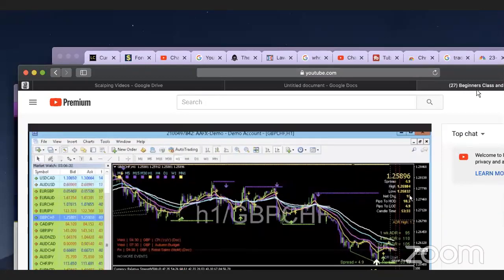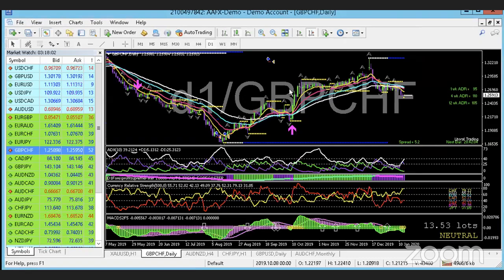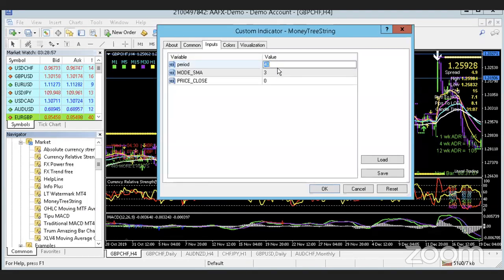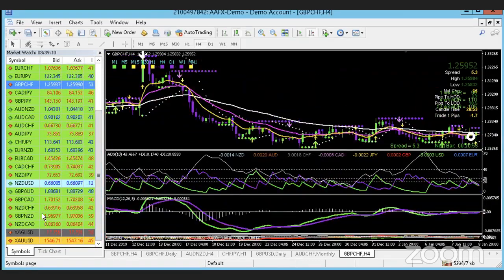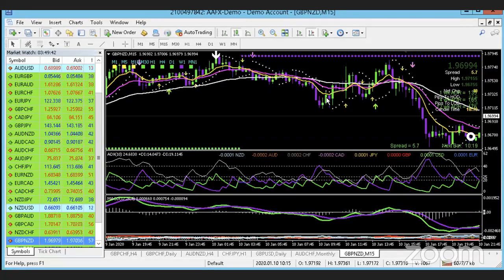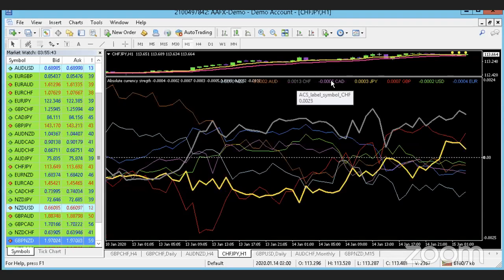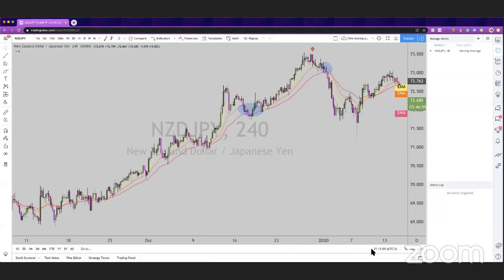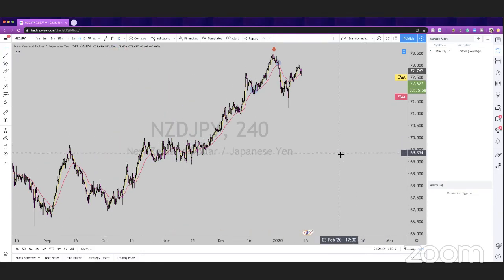Beginners Class and Trip Arrows and Alerts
Start trading Forex, Stocks, or Cryptocurrency.

1. Go to the link tree
3. Create a template for structure, (any template that will show the overall market can be used here).
4. Create a template for whatever strategy your eyes see best. I use 'Jenny’s Golden Strategy' & Simplicity by Super EZ Forex
5. Learn a strategy.
6. Find a coach or mentor & stick with them,  practice your skillset, learn management & stay the course. ⏳
That’s it :)